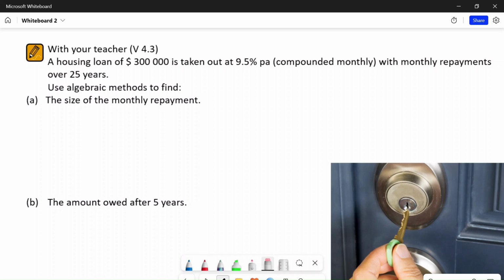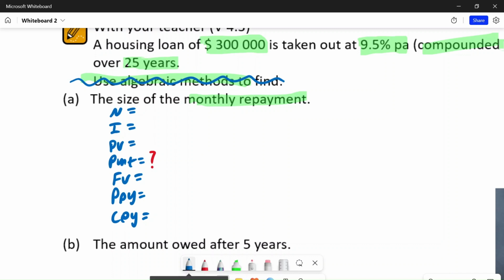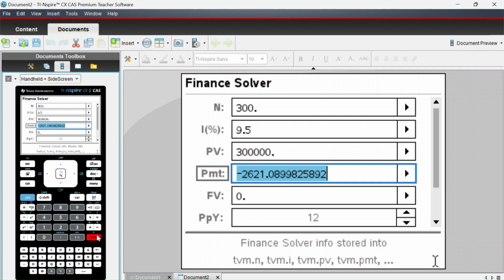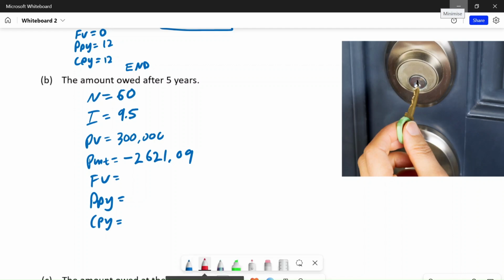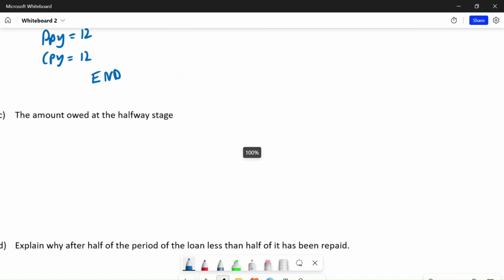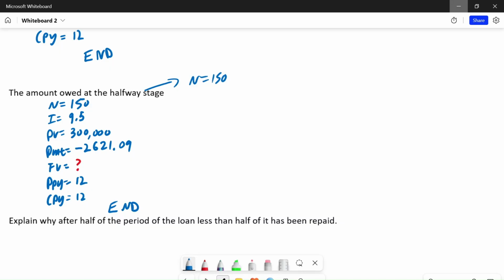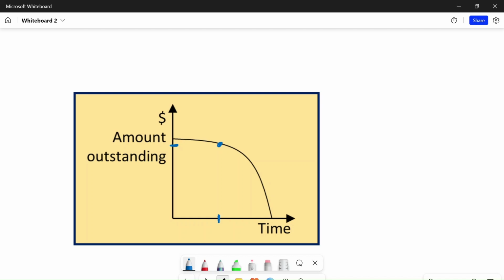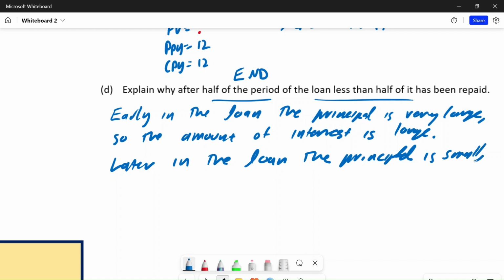FINANCE SOLVER - Annuities in Arrears